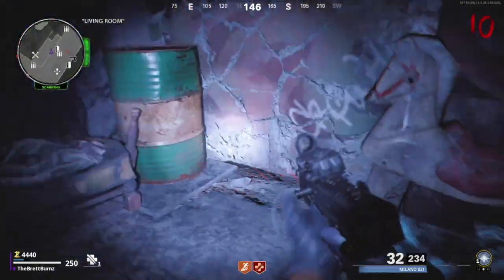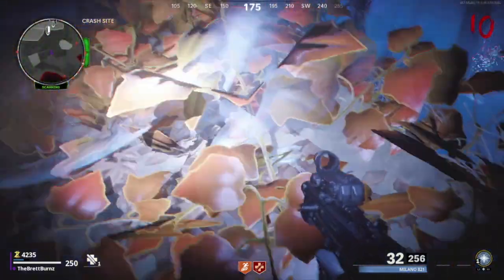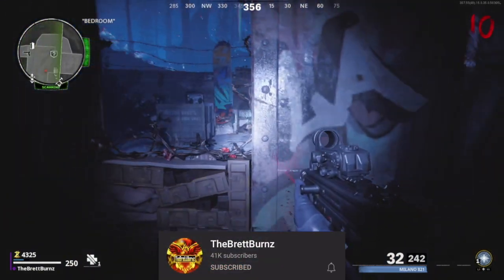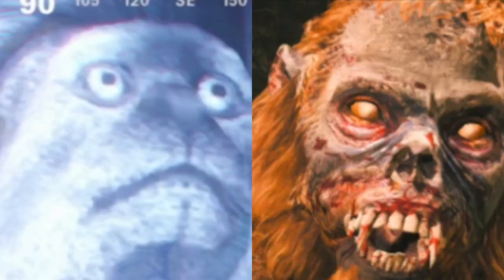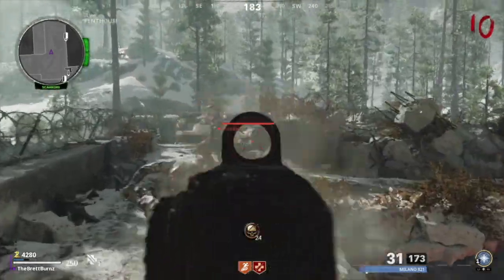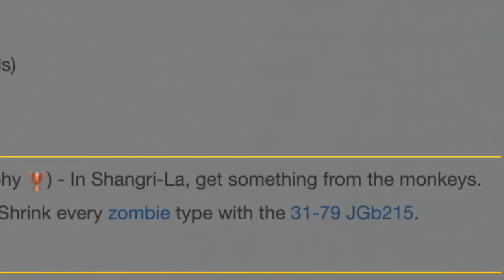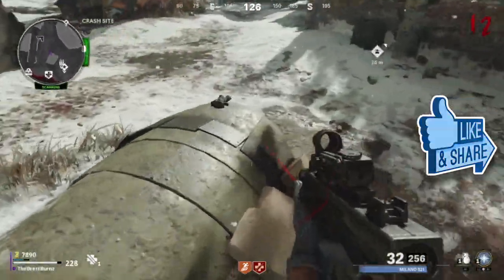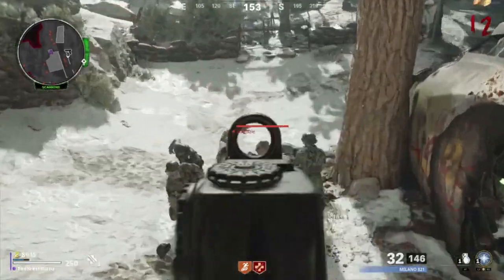Cold War "MONKEY EASTER EGG" Ghost Monkeys Shangri-La Map Zombies Exploding Easter Egg!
This video shows the Black Ops Cold War "MONKEYS EASTER EGG". The Cold War Zombies Easter Egg takes place on the map, Die Maschine. The Ghost Monkey Easter Egg is activated by entering the dark aether. There are 20 hologram monkeys on the map! We know now that the ghost monkeys are "Cottin Top Tamarin" monkeys. Is there a code we have to enter? Shangri-La Map had exploding zombie monkeys and monkeys who stole power-ups. Thank you for showing support! If you find any more information, let me know down in the comment section.

Intro Song Made by Silent Partner, "No Culture"

TheGamingRevolution's Youtube Video (Black Ops Cold War Zombies DLC 1 Images Revealed! Boss Fight, Giant Monkey (Cold War Zombies DLC 1):

MrDalekJD's Youtube Video (*NEW* UNSEEN EASTER EGG IN BLACK OPS ZOMBIES! "SHANGRI-LA" EXPLODING MONKEY EASTER EGG!):

Best known for Easter Eggs, Hackers, and Funny Moments. TheBrettBurnz strives in making excellent content for the whole family. Thanks for stopping by!